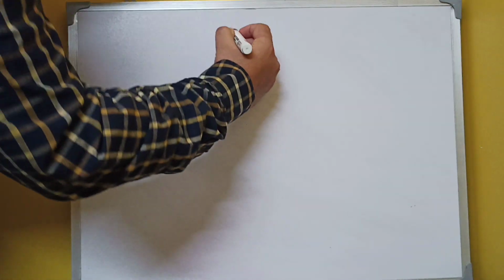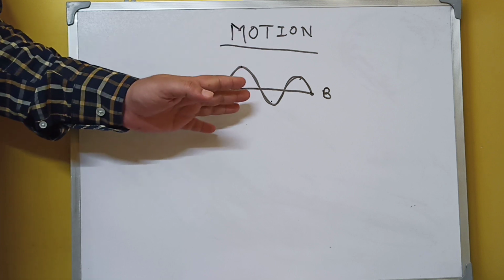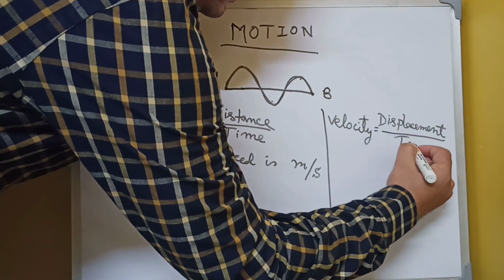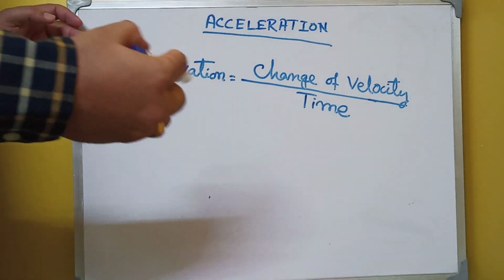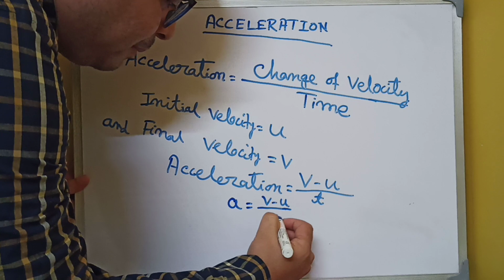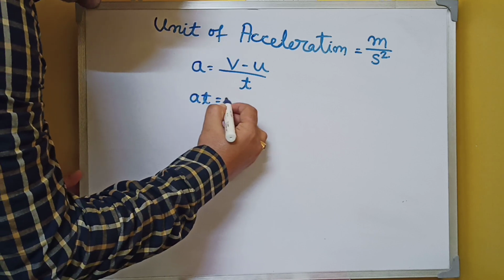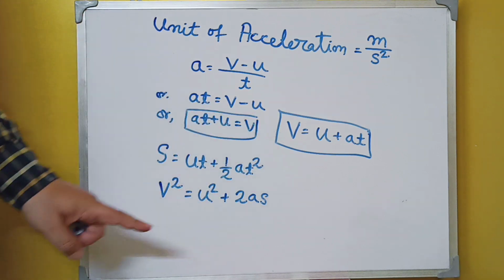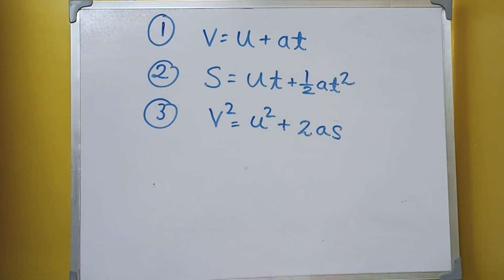Laws of Motion- Part-1 By Professor Subhrajit Dey.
Introduction of the three equations of Newton.